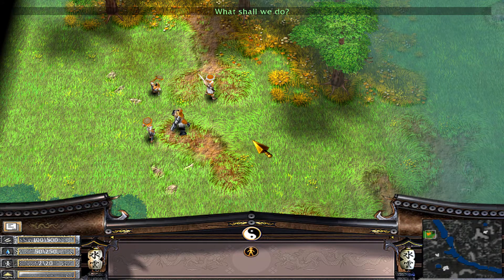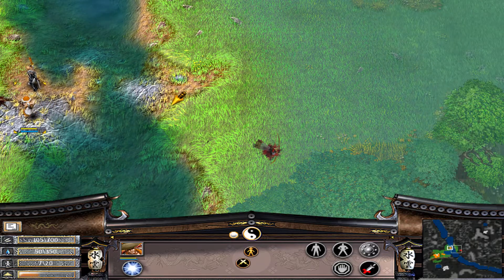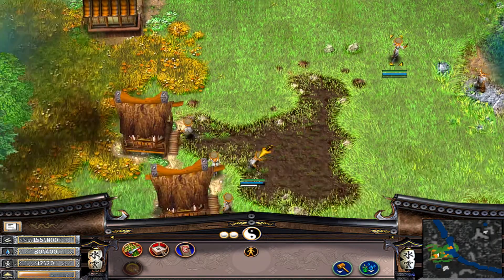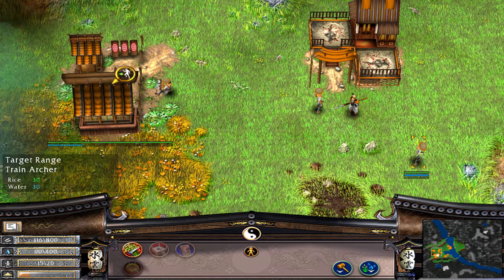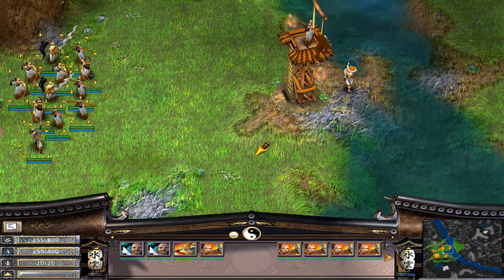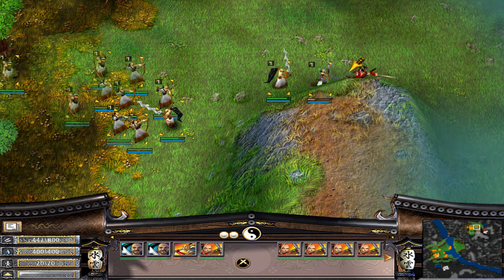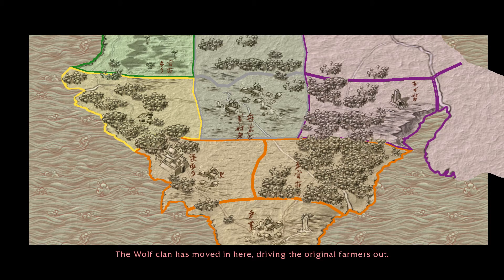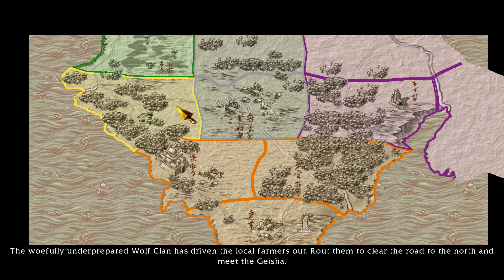Battle Realms - Dragon Clan Walkthrough Part 3 - The Capture of a Snake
Heya guys, welcome back. I present the 3rd part of my Battle Realms walkthrough.  I'm sorry I don't upload faster but I'll try to do my best to fix it. Also, the upcoming videos will be a bit longer.